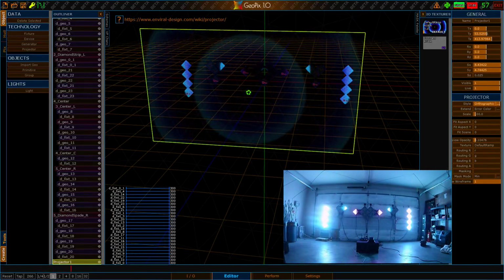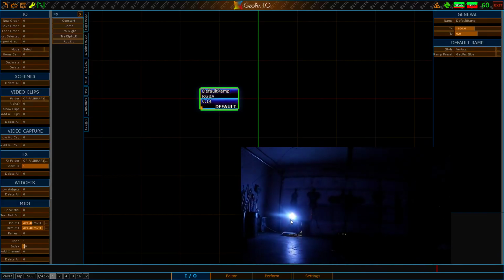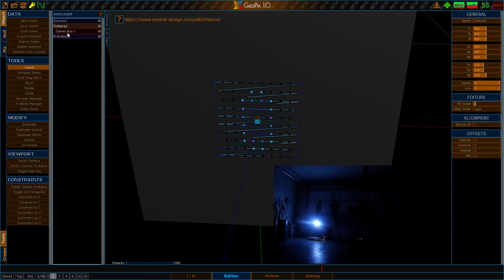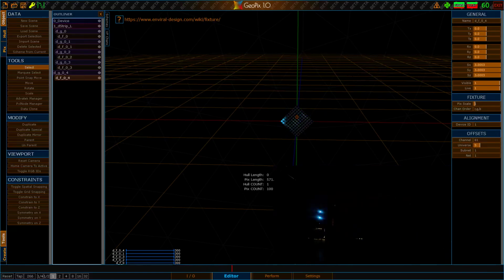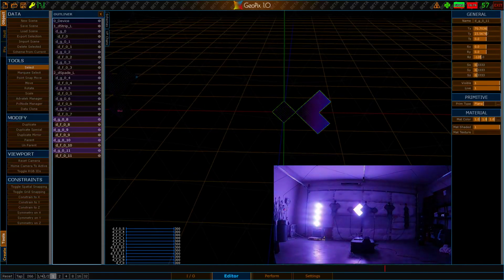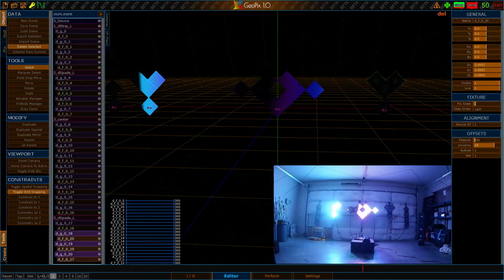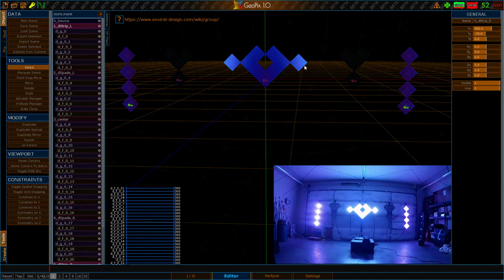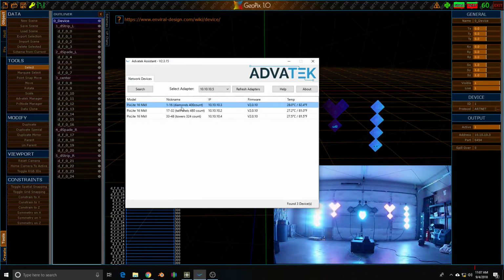Geopix 1.0 Intermediate #1 : Pixel Perfect Mapping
In this intermediate tutorial, we go through the process of mapping a more complex LED stage piece made of modular tiles.